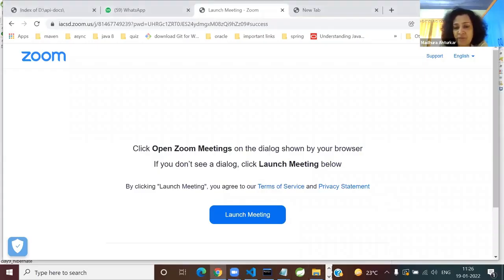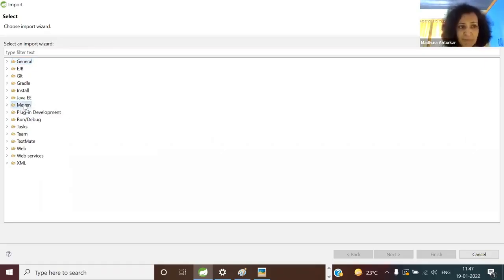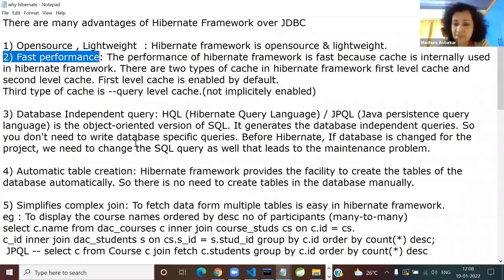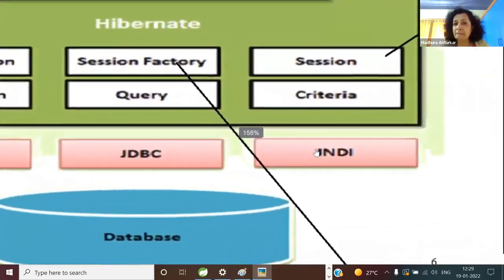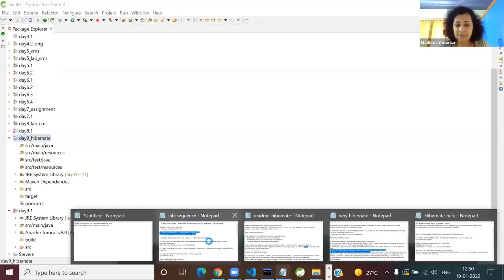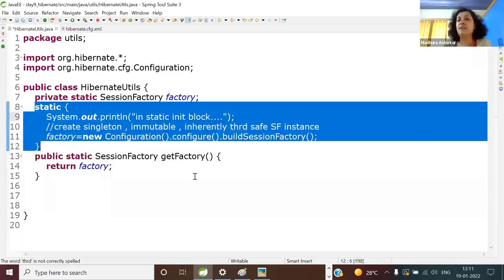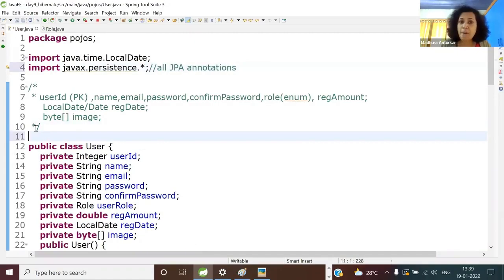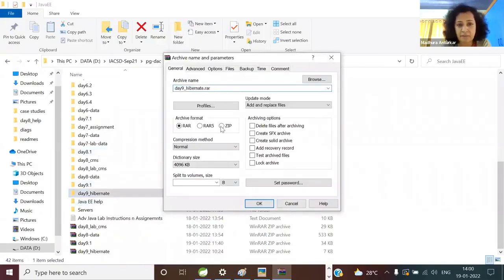Advance Java Day 9.2 | JSP with Hibernate, DAO Layer Implementation Tutorial | CDAC Learning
In this Advanced Java tutorial (Day 9.2), we guide you through the practical implementation of JSP with Hibernate and DAO (Data Access Object) Layer in Java EE applications. This session is a must-watch for CDAC students, Java developers, and anyone preparing for technical interviews in Java backend development.

🔥 What You’ll Learn in This Session:
✅ How to connect JSP pages with Hibernate ORM for dynamic data-driven web apps.
✅ Complete DAO Layer Implementation using Java best practices.
✅ How DAO separates business logic from data persistence logic.
✅ Creating clean, modular, and testable backend architecture in Java.
✅ Real-world coding and debugging tips for JSP-Hibernate integration.

🔹 CDAC Students – Especially useful for assignments, lab work, and CCEE preparation.
🔹 Java Developers & Beginners – Improve skills in backend architecture and enterprise-grade applications.
🔹 Full-Stack Developers – Strengthen backend knowledge for complete stack development.
🔹 Interview Aspirants – Frequently asked concepts in Java EE, Hibernate, and DAO patterns.

✅ Targeted for CDAC Students – CCEE exam-focused content and placement prep.
✅ Real-Time Java Projects – Practical implementation with live coding walkthroughs.
✅ Step-by-Step Java EE Tutorials – Easy to understand and beginner-friendly.
✅ Industry-Oriented Curriculum – Prepare for service-based and product-based company interviews.

📢 Engage with CDAC Learning!
👍 Like this video if it helped you
🔄 Share with your Java learning groups

🚀 Master Core Java, Advanced Java, Hibernate, Spring Boot, and Full Stack
🎯 Focused CCEE Preparation & Project-Based Learning
📚 Ideal for CDAC Students, Freshers, and Interview Preparation

📢 Watch, Practice & Build Java Web Applications!